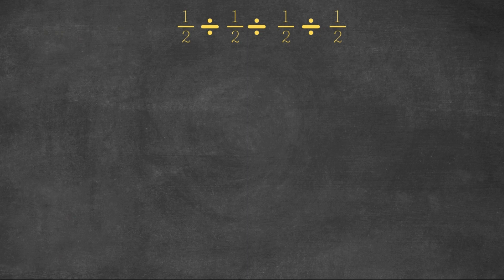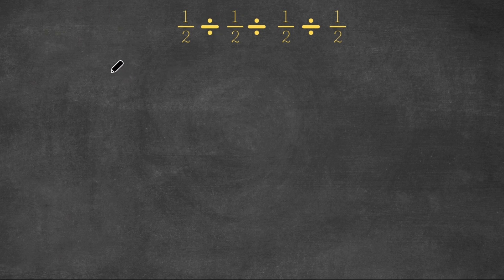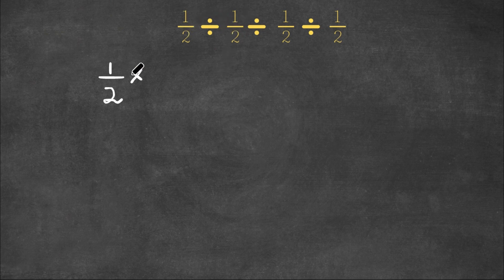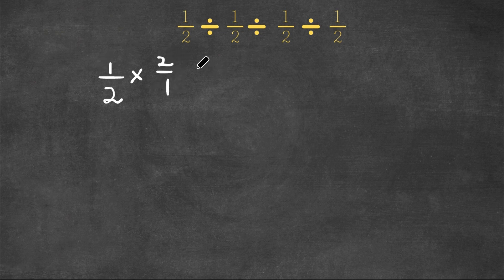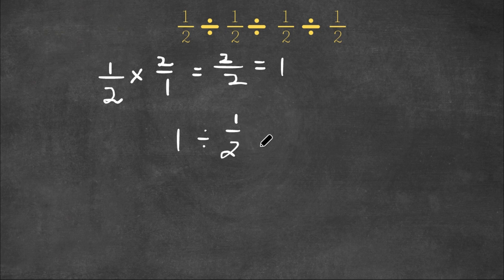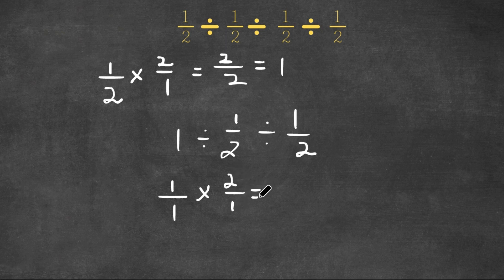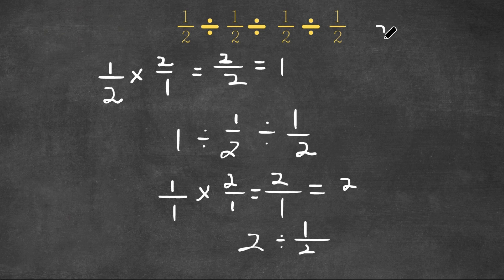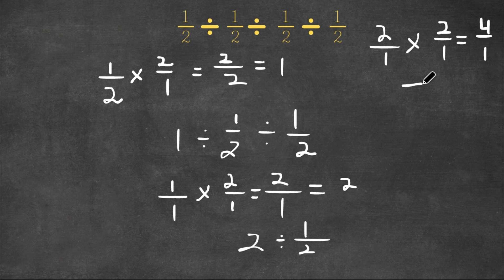Many People Get This Problem Wrong!!! | A Nice Math Problem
In todays video, I will be teaching you how to solve a tricky math problem.